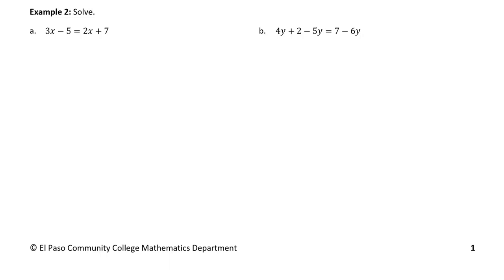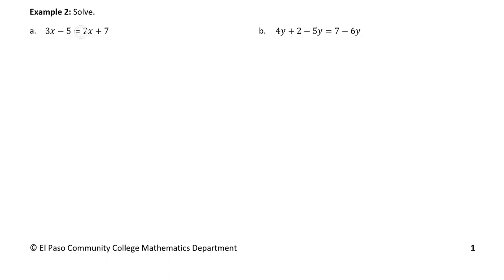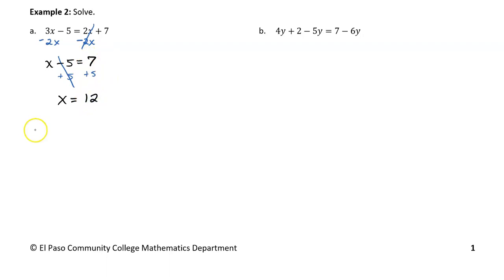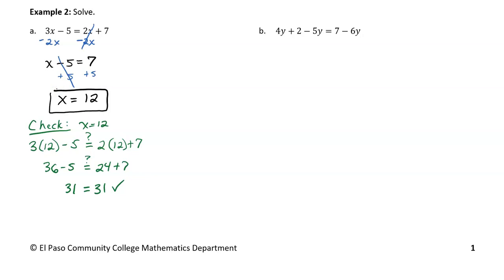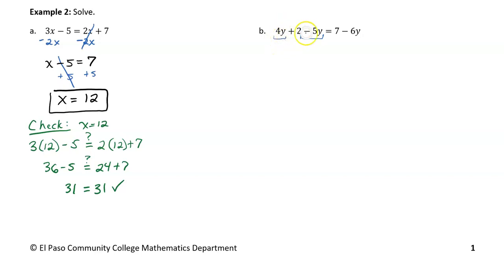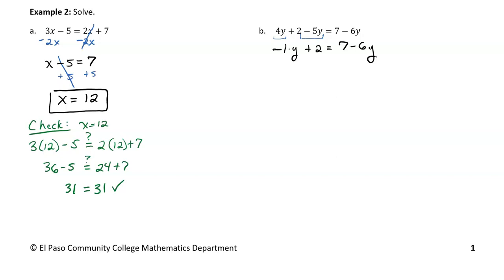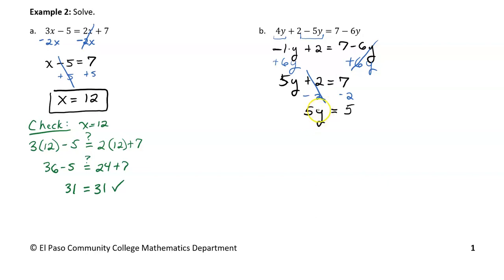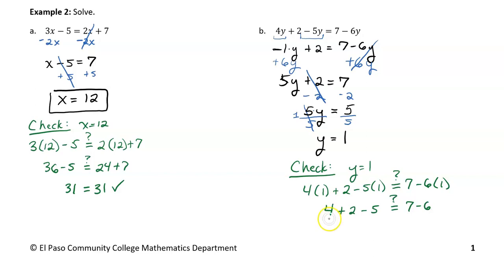NCBM_0324_Section_1.2 - Part 2